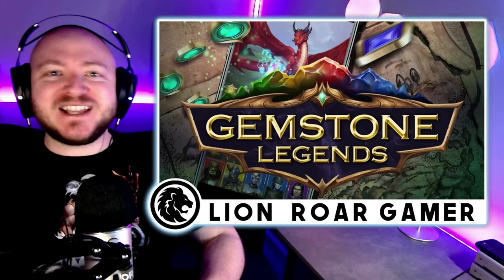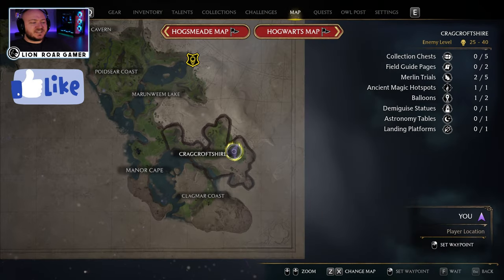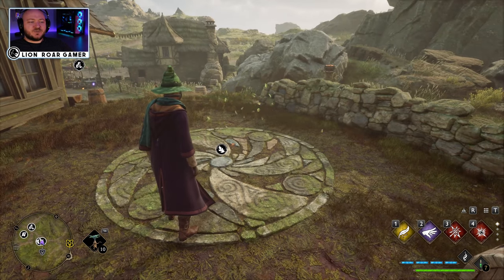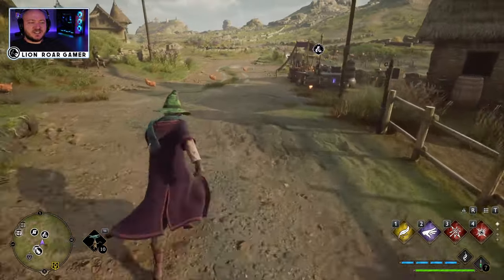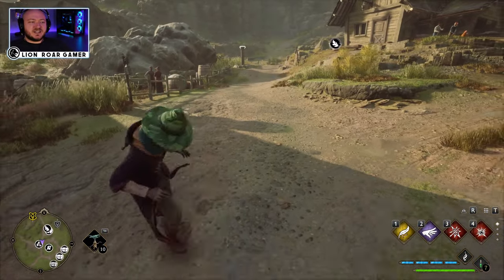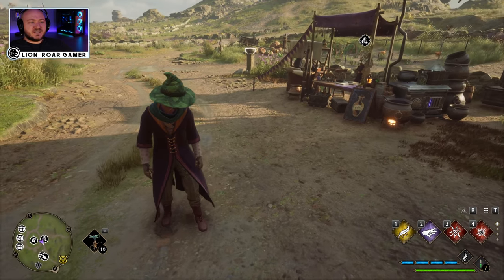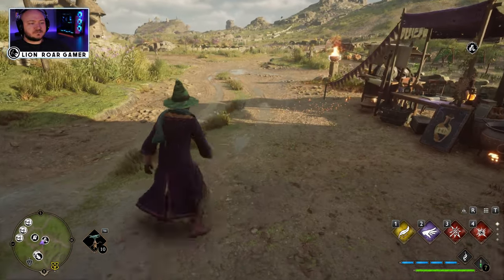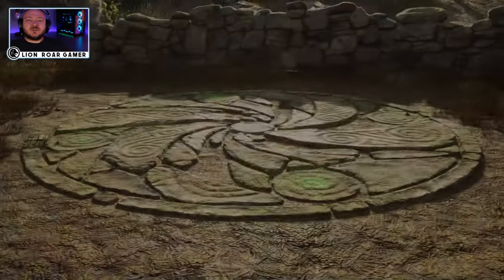MERLIN TRIAL - Cragcroft | How to solve the puzzle!